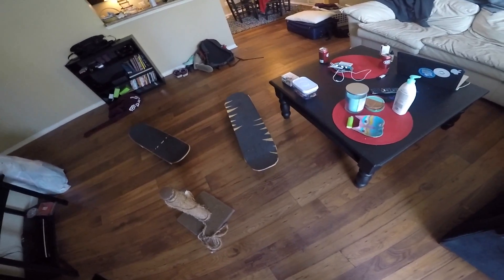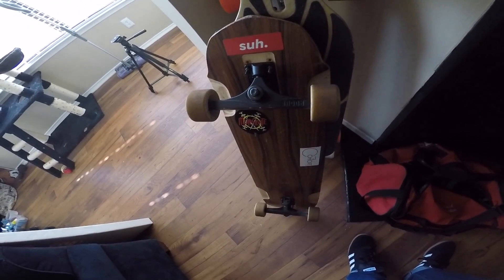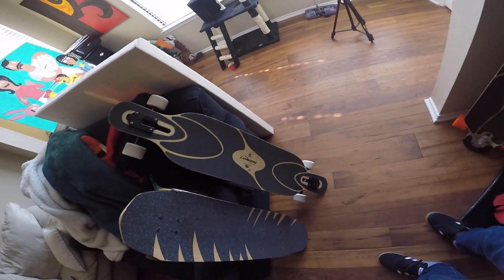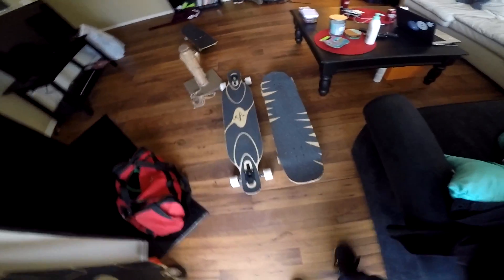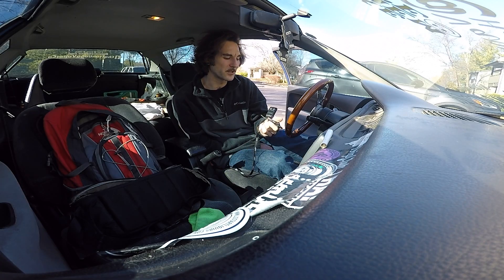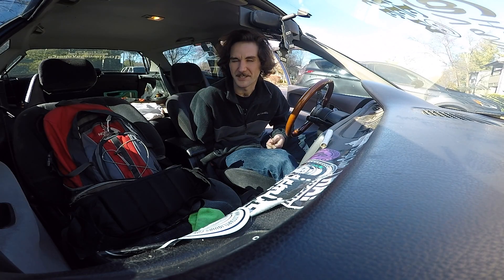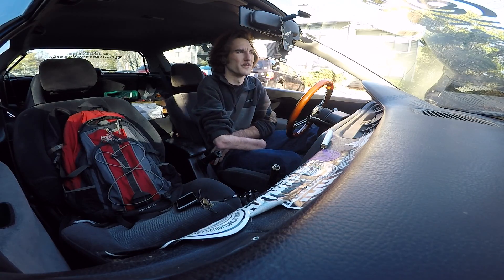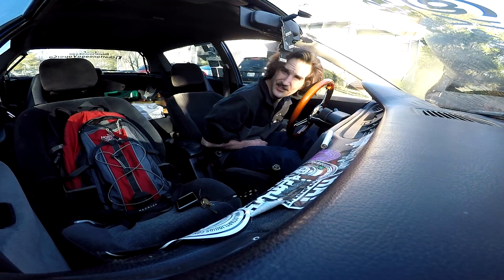HANDICAPPED GUY SHOWS SKATEBOARDS/COMPUTER CRASHES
In this video i show you my skateboards and go to the vape shop to upload videos, but cant upload. Had to get my computer reformatted. hope you liked the video, i know this one wasnt very interesting, just trying to get material out there.